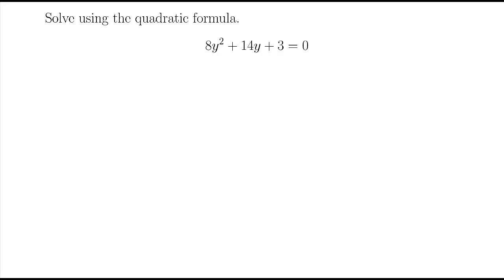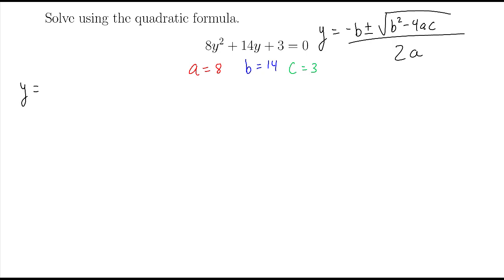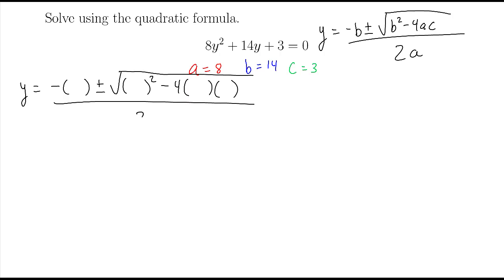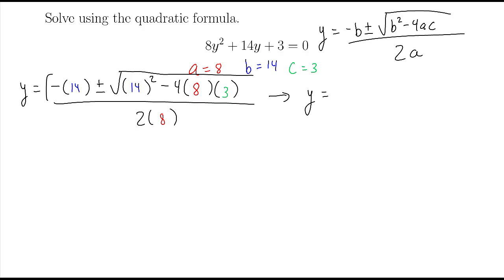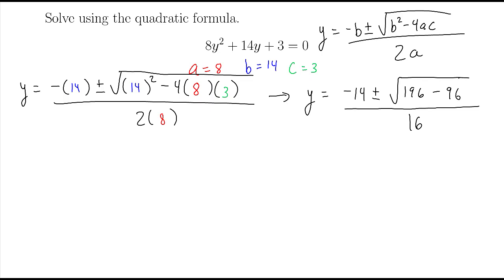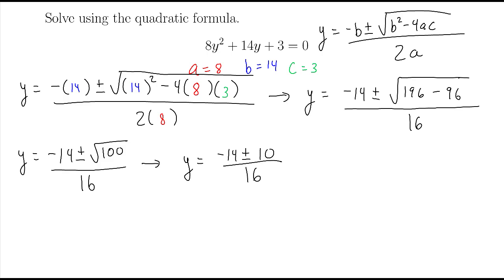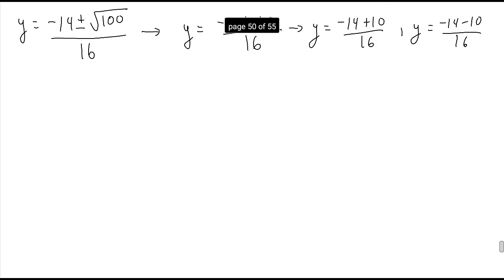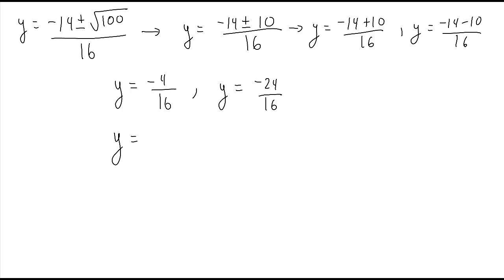2.6 Solve Quadratic Equation by the Quadratic Formula 1